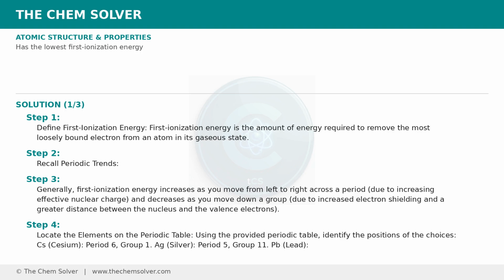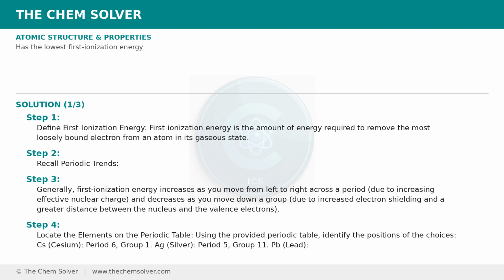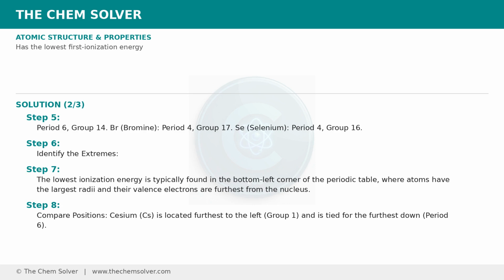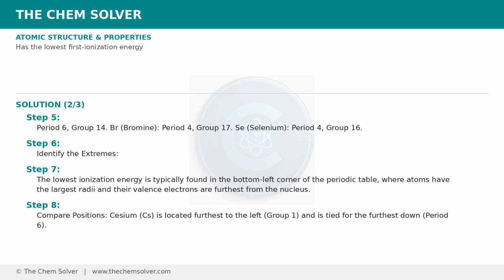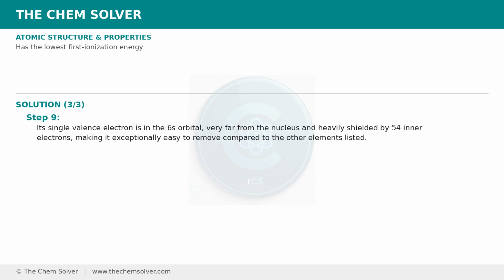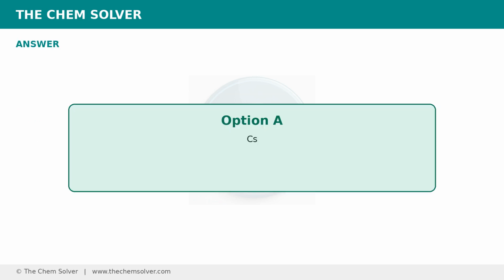AP Chemistry 2012 Q12 — Atomic Structure | Free Practice + Solution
Has the lowest first-ionization energy

A) Cs
B) Ag
C) Pb
D) Br
E) Se

Year: 2012
Unit: Atomic Structure & Properties
Topic: Atomic Structure